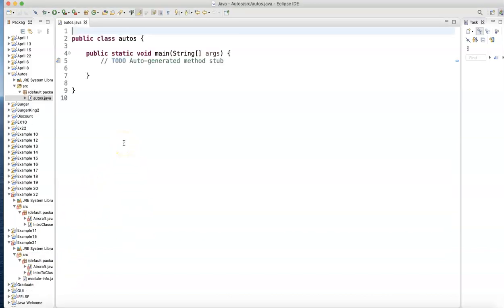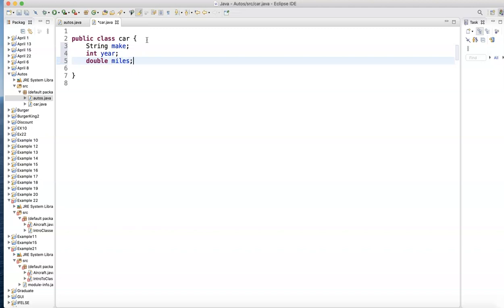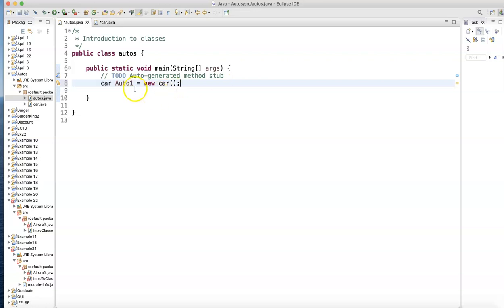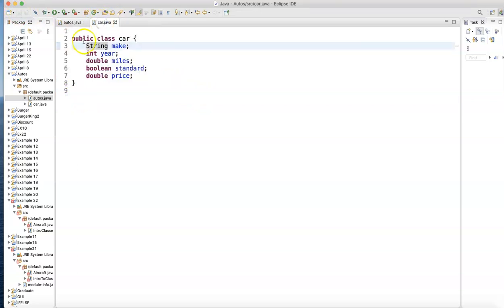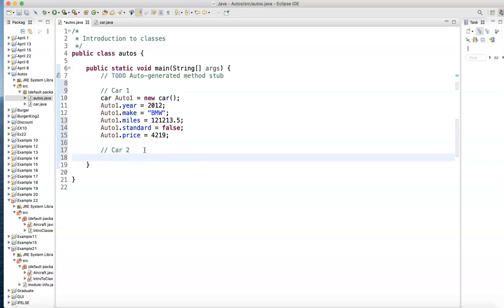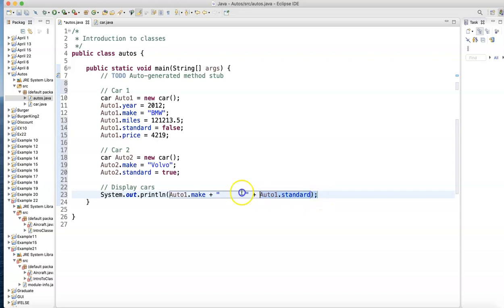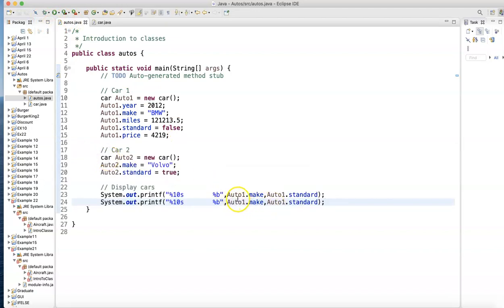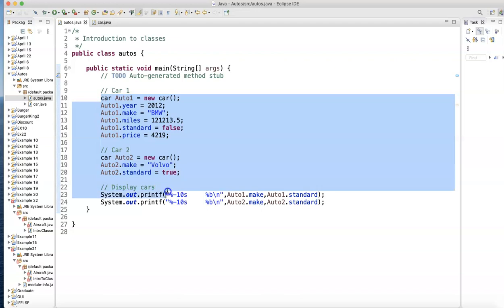Creating a Class